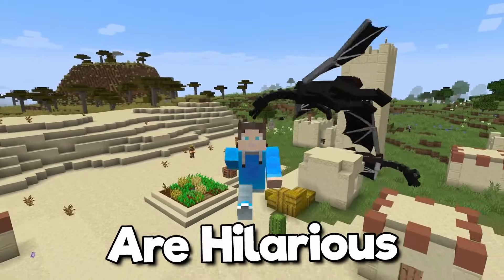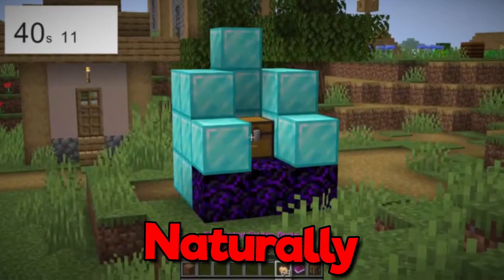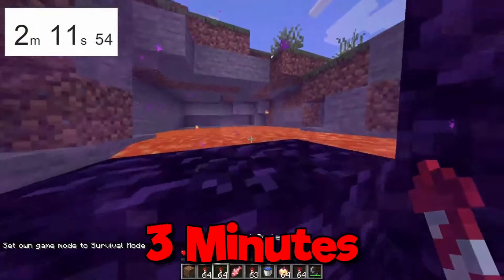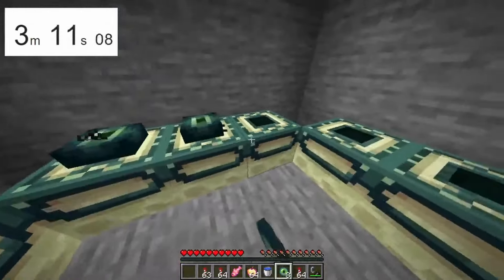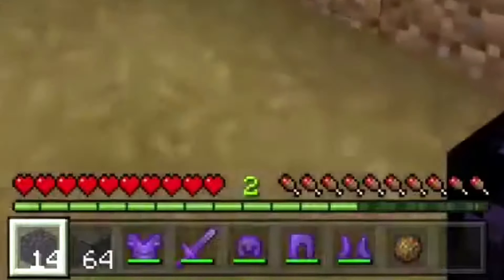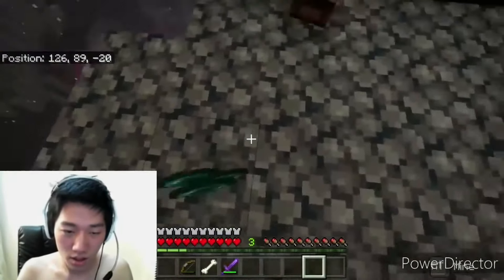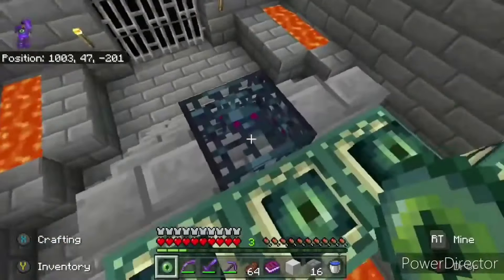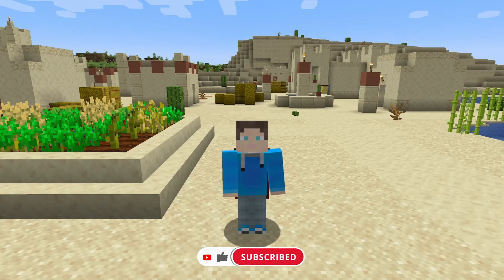The FUNNIEST FAKE Minecraft Speedruns...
This video contains some of the funniest fake Minecraft speed runs on the face of the internet, which take it to a whole new level with their funny runs.

In Today's video, we take a look at some of the crazy things people do which are actually hilarious!

Turn on the bell, so you are updated when I upload a video!

Have any comments, suggestions or requests?
Please let me know your thoughts, ideas or questions in the comments.

Random Kid Who Entertained Me on YouTube.
Show Them Some Love, Support and Be Nice.